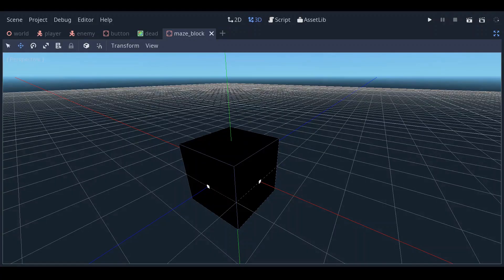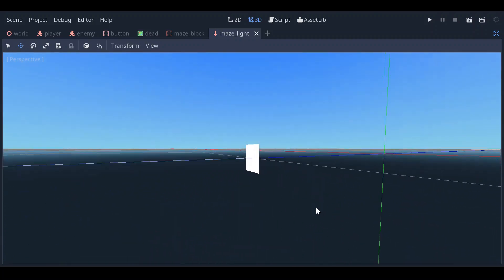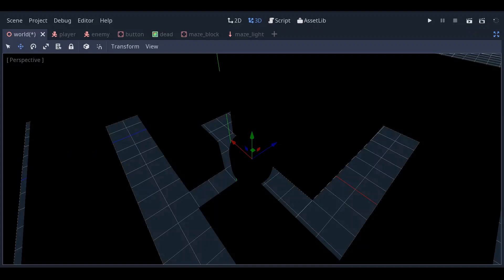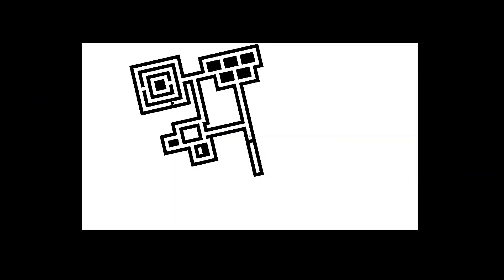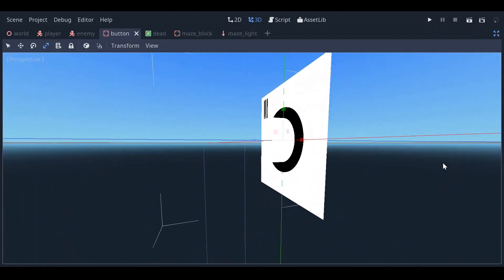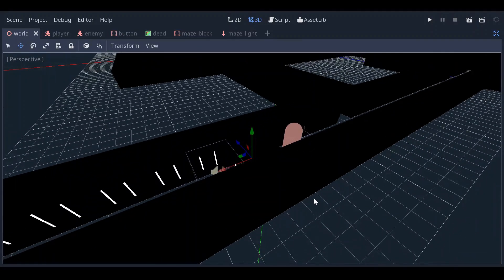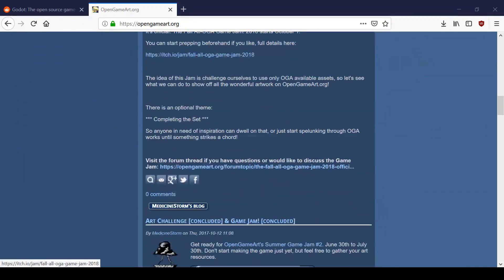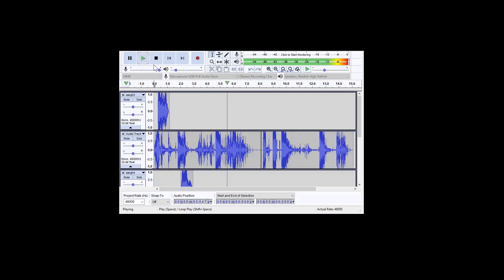Making a horror game in Godot for Halloween